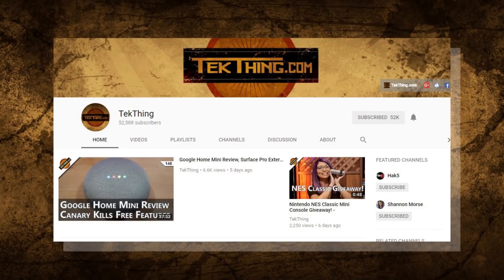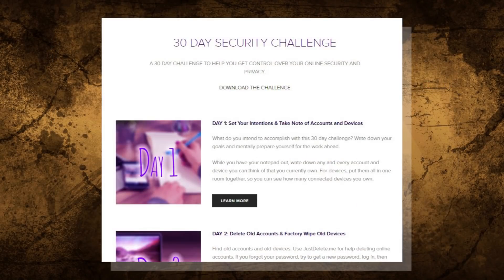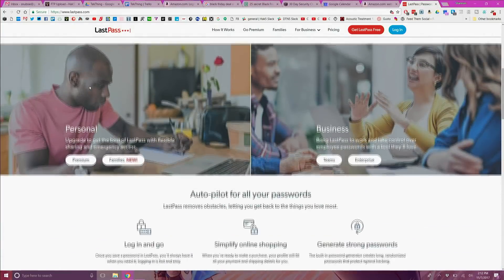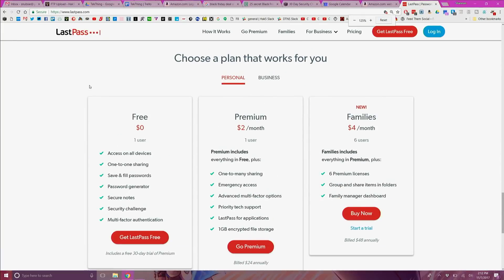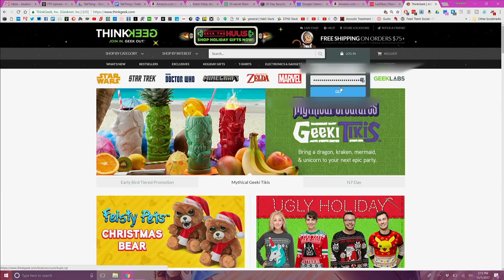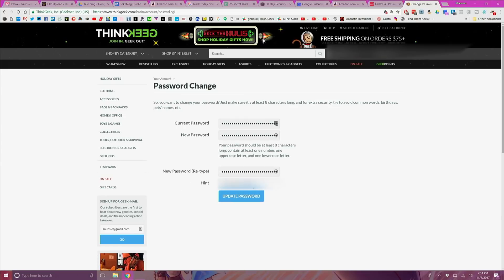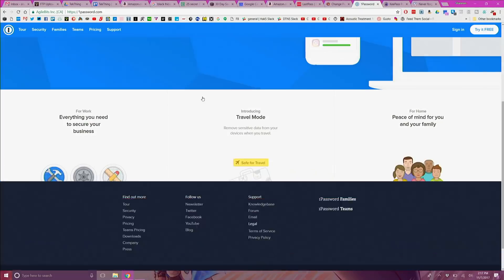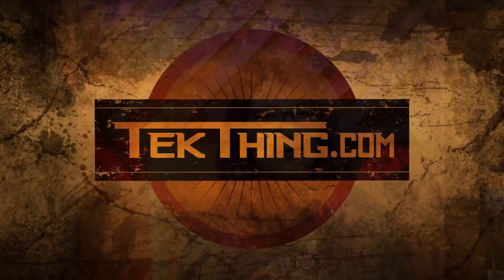Set Up A Password Manager - Day 13 - 30 Day Security Challenge - TekThing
Download and set up a password manager of your choice. Add all of your existing passwords to the new password manager.

Amazon Associates
THANKS!
SOCIAL IT UP!